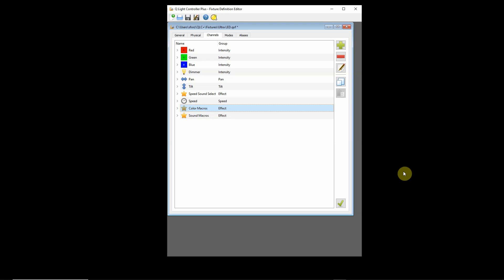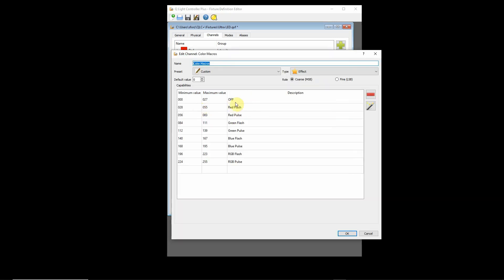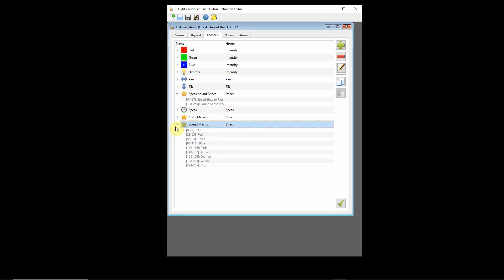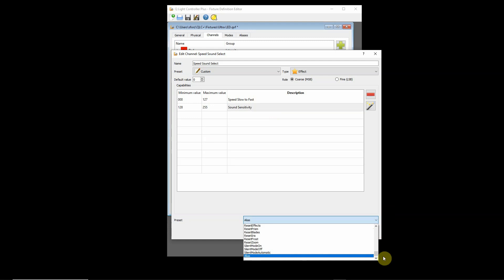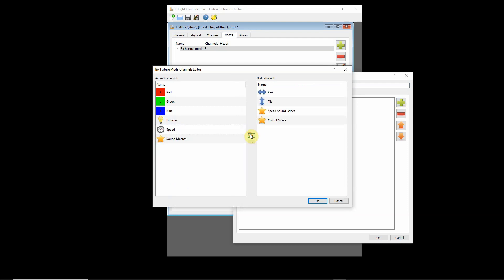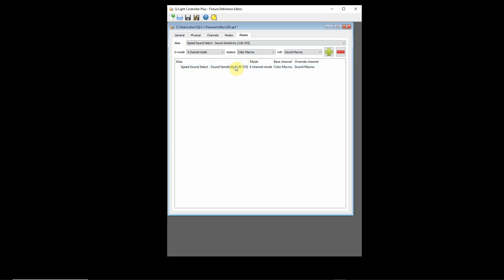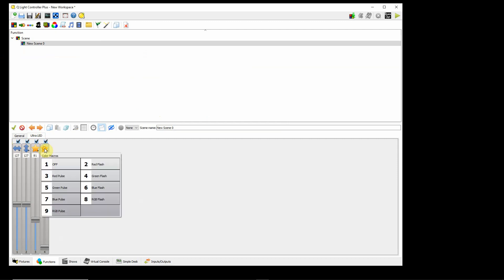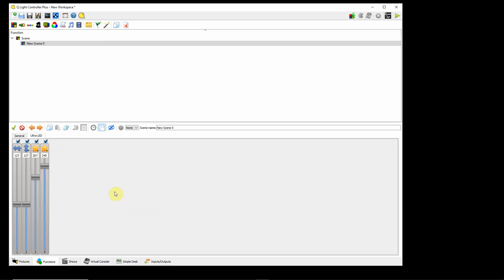QLC Aliases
How to use the Aliases tab in the Fixture Editor of QLC+